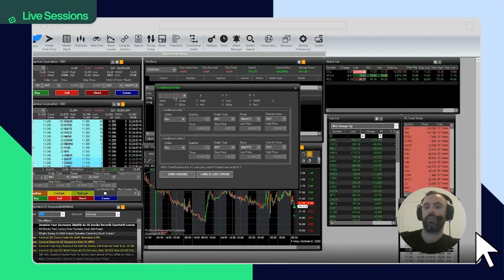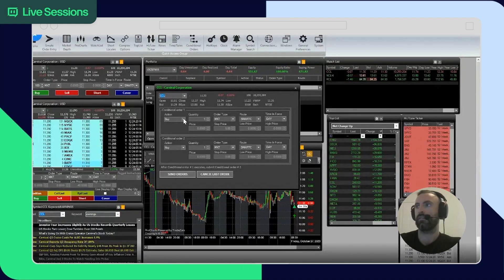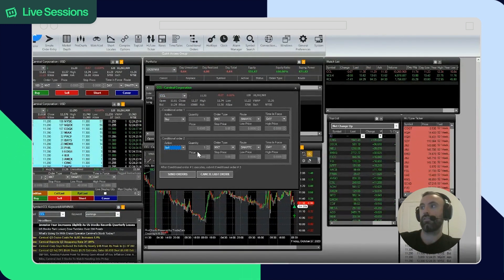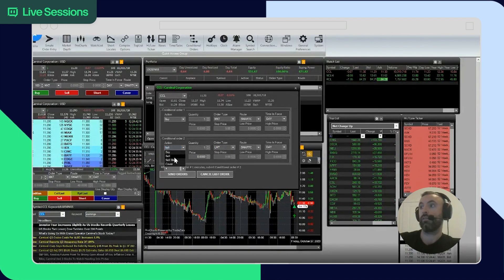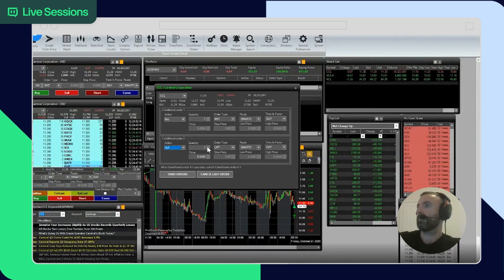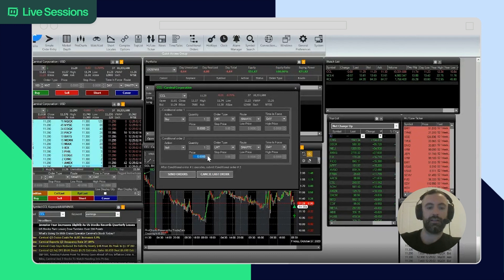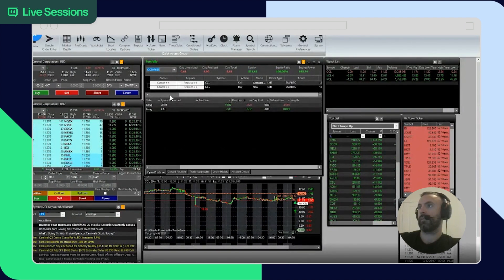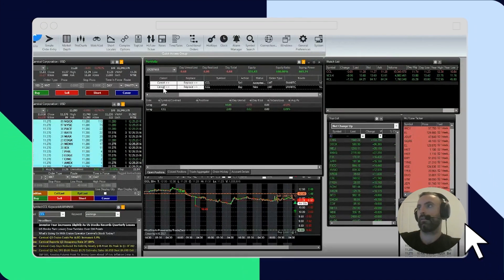ZeroPro Conditional Orders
A walkthrough of conditional orders on ZeroPro

Join us every Friday for live walkthroughs of our ZeroPro platform